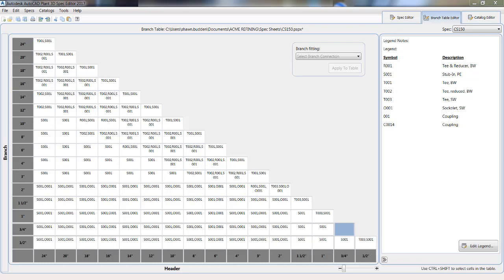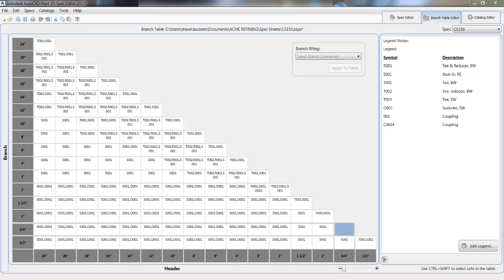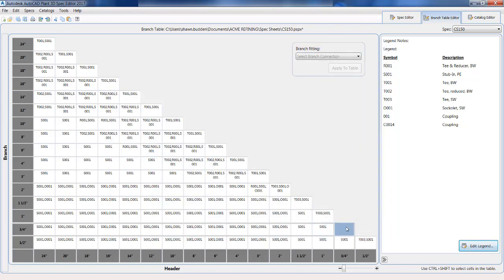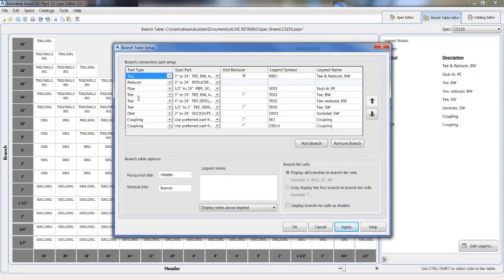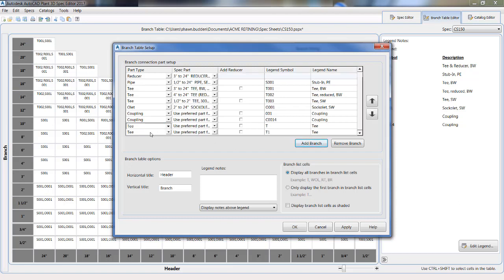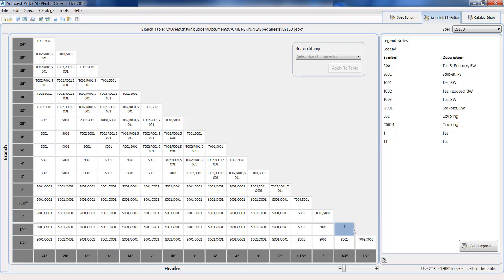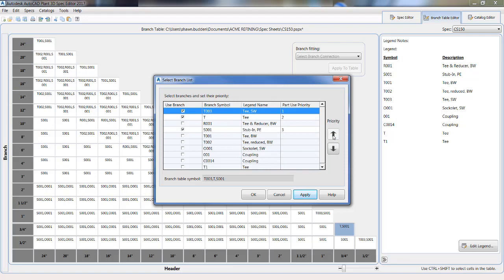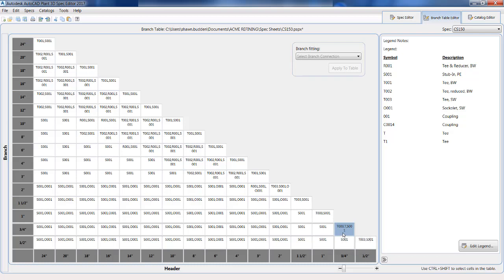AutoCAD Plant 3D Creating Branch Table Legends